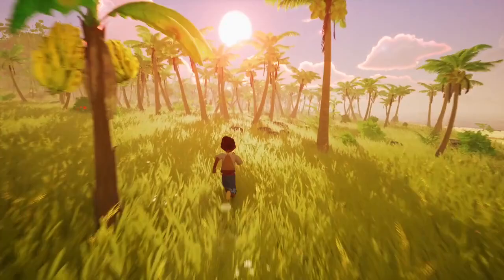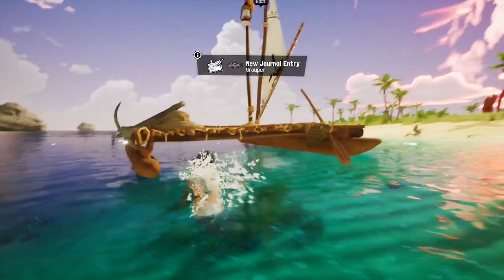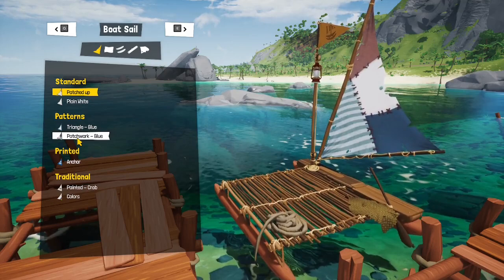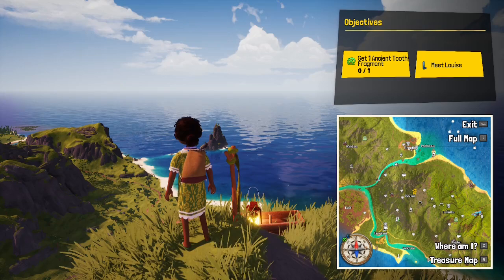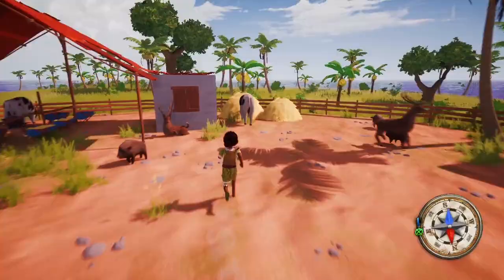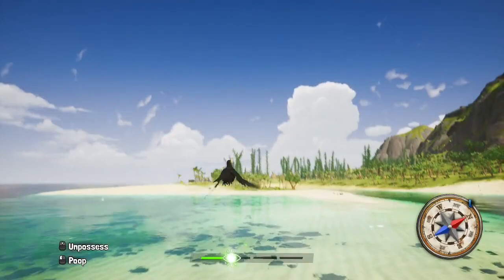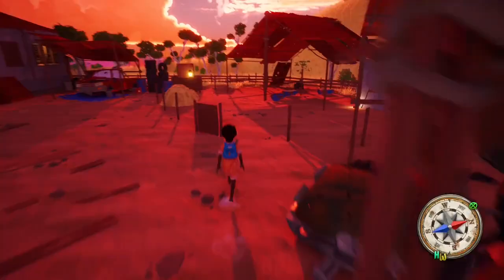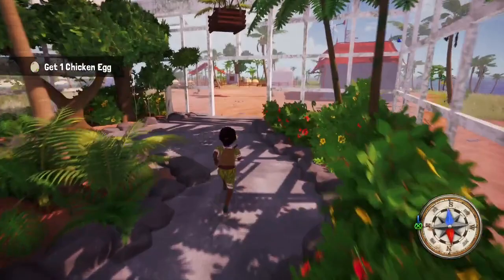10 things I wish I knew before playing TCHIA!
Welcome to the world of tchia! In this video i am sharing with you my top tricks and tips for beginners so if you are thinking about purchasing or if you already have then these will help get you started!

For those of you who don’t know Tchia is a brand new game coming to ps4/ps5 and PC on the 21st of March. It is set in a wonderful and beautiful tropical landscape and there are lots of cool and unique features!

Full disclosure i was given a game preview however, no money was received. All opinions are my own!

Credits:🎨
Channel art by @MikiKuu
Music is game music from tchia